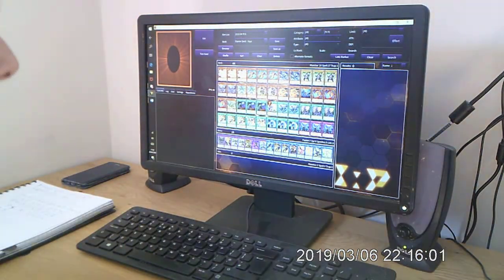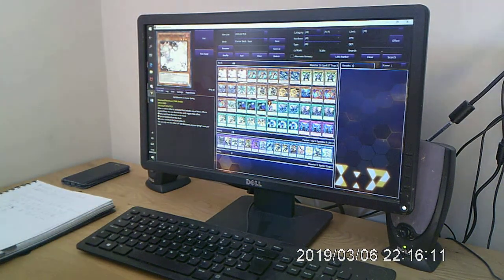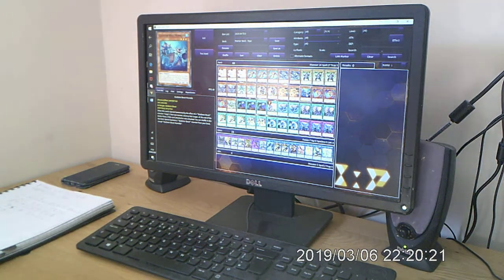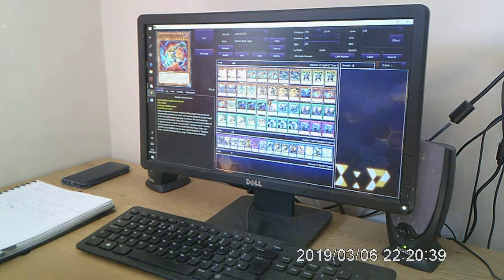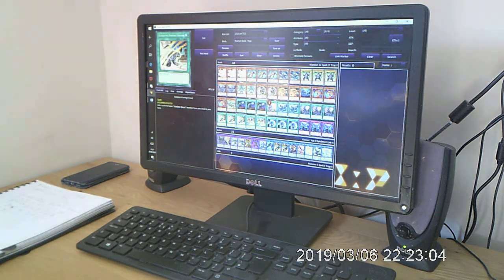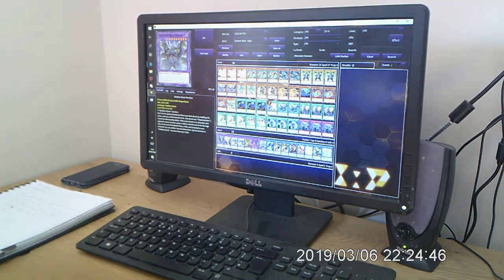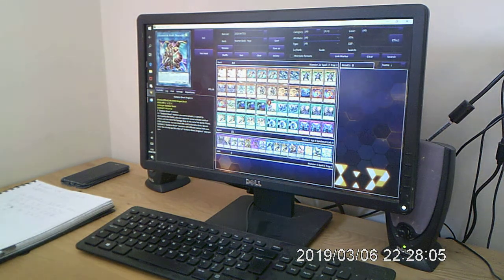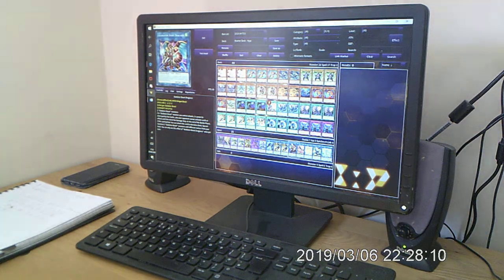gladiator beast deck list for new ban list